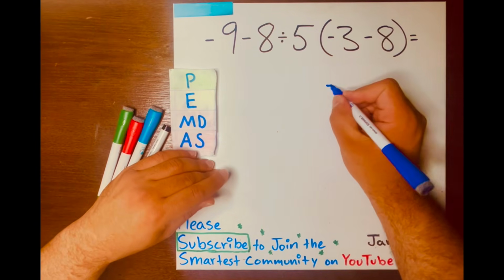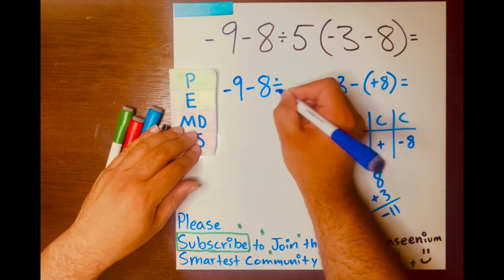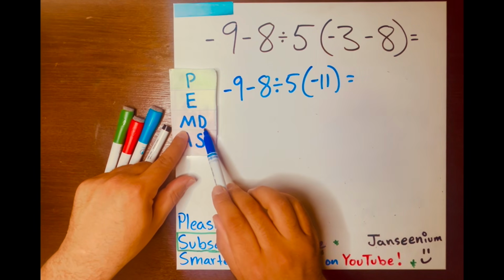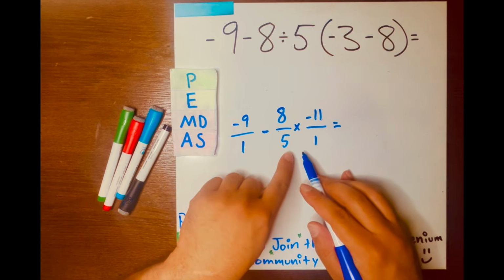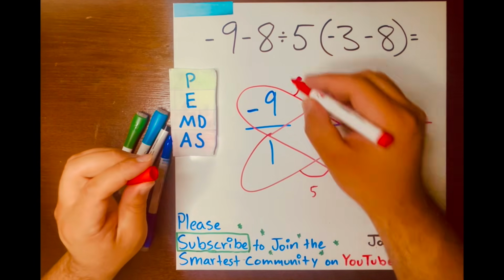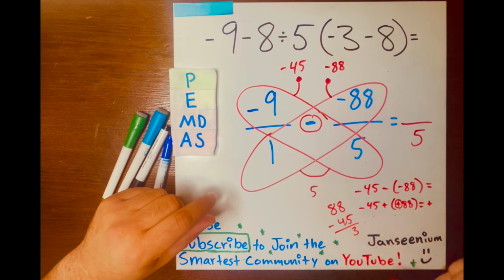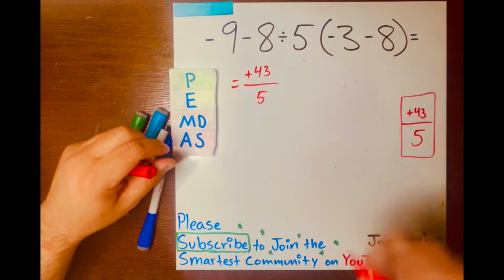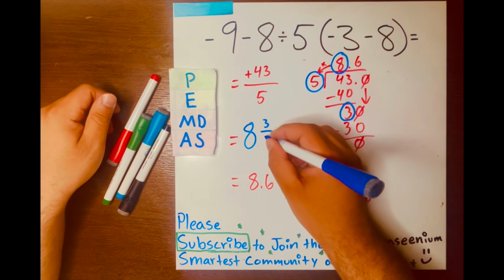Most Adults Fail This Tricky Math Problem!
Everyone thinks they know MATH... until they see THIS math problem! 🤯 I’m going to show you the EXACT secrets to mastering the order of operations so you NEVER fail these math problems again! ⚡️

Why you NEED to watch this MATH:

INSTANT MATH CLARITY:
I’ll break down the math problem so it makes sense! 🧠

THE MATH TRAP:
I’ll show you the exact spot where 99% or many people FAIL and how you can avoid it! 🚩

STEP-BY-STEP MATH: Follow along as we crush these math puzzles—no math degree required! 🚀

What’s inside:
✅ The EXACT roadmap to becoming a Math Legend! 👑